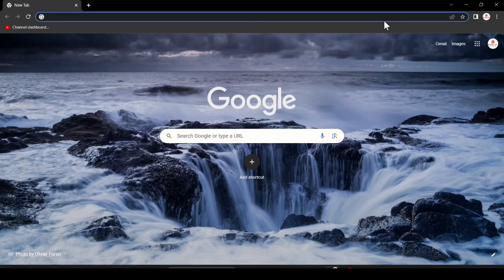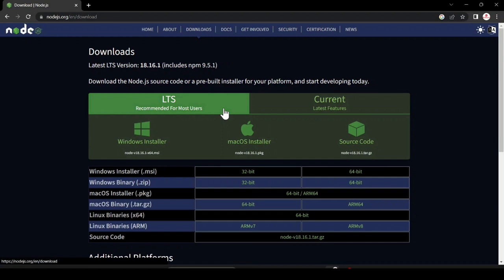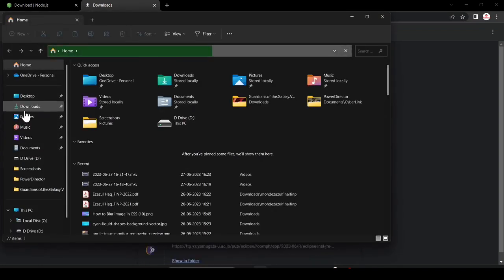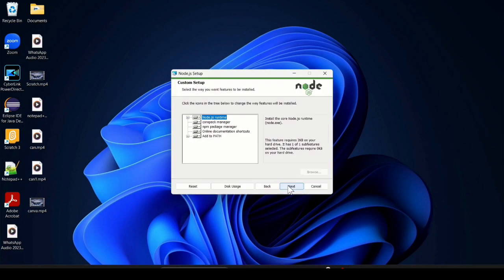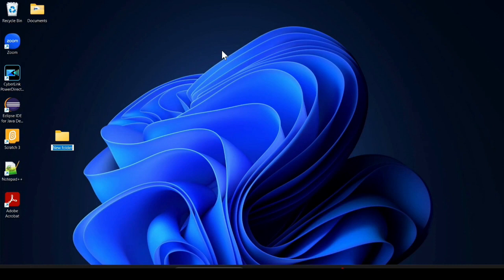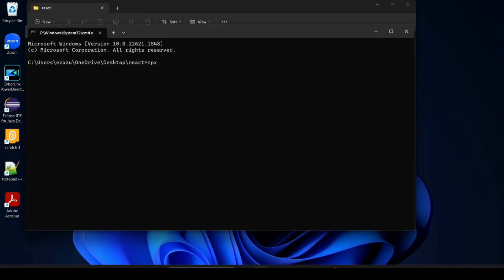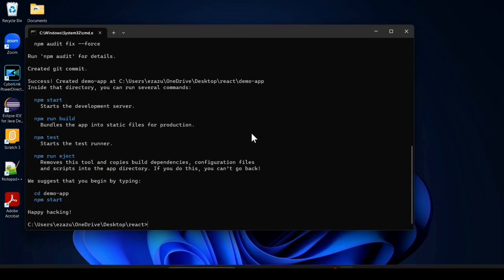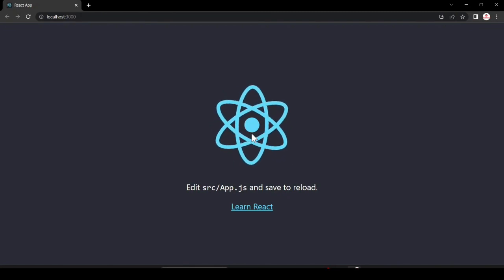HOW TO CREATE FIRST REACT JS PROJECT WITH THE HELP OF COMMAND PROMPT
To create your first React.js project, follow these steps:

Step 1: Set up the Development Environment
Make sure you have Node.js and npm (Node Package Manager) installed on your machine. You can download them from the official Node.js

Step 2: Create a New React App
Open your terminal or command prompt and navigate to the directory where you want to create your project. Use the following command to create a new React app:

Replace "my-app" with the desired name for your project.

Step 3: Navigate to the Project Directory
Once the project is created, navigate to the project directory using the following command:
cd my-app
Step 4: Start the Development Server
To start the development server and run your React app, use the following command:
npm start

This will start the development server and launch your app in a browser window.

Step 5: Explore and Modify the App
By default, React will create a basic app template for you. Open the project in your preferred code editor and navigate to the src folder. You'll find the main App.js file, where you can start modifying and building your React components.

You can also explore other files and folders to customize your app further, such as index.js for rendering the app, public for static assets, and components for creating reusable components.

Step 6: Make Changes and See Updates
As you make changes to your React components, the development server will automatically update your app in the browser. You can see the changes in real-time.

Congratulations! You have created your first React.js project. Now you can continue building and expanding your app using the vast ecosystem of React and its libraries.